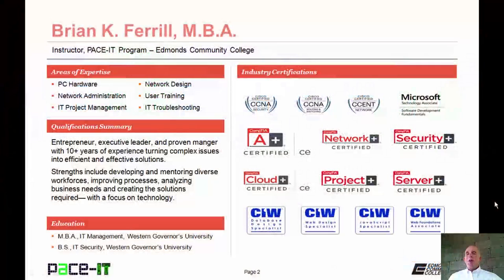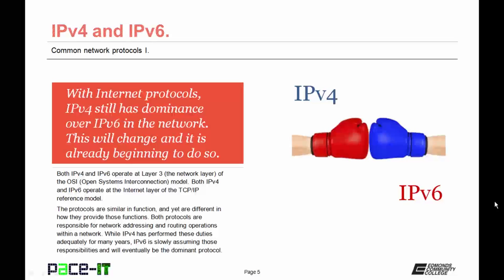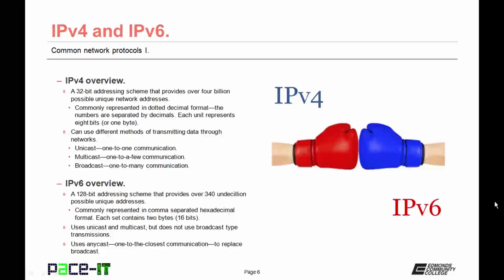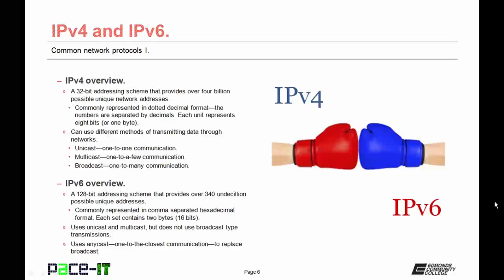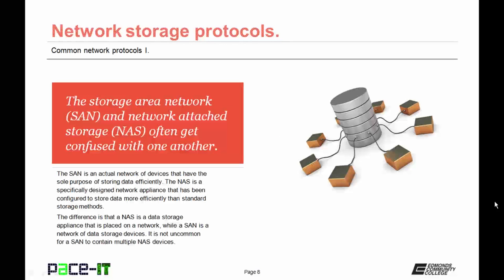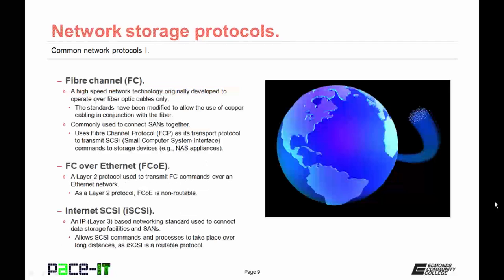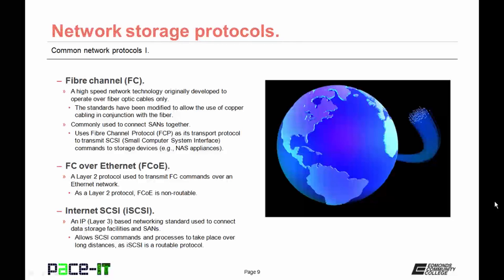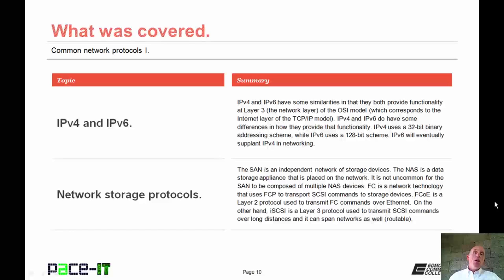PACE-IT: Security+ 1.4 - Common Network Protocols (part 1)